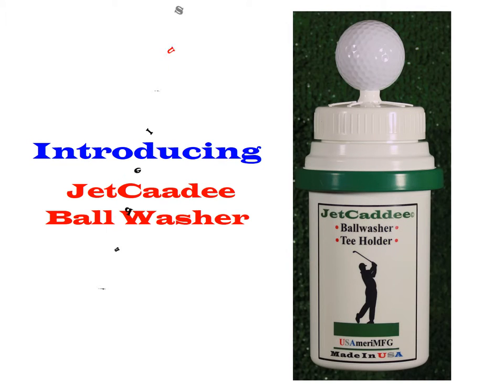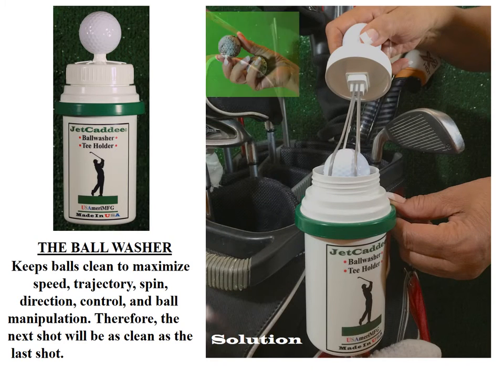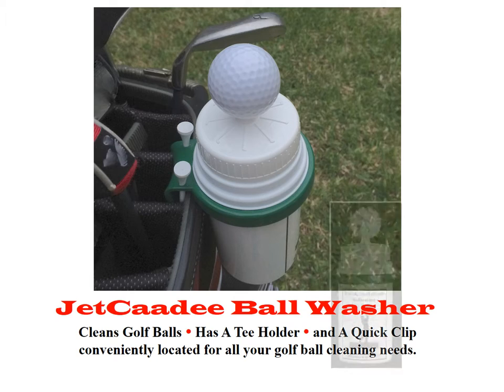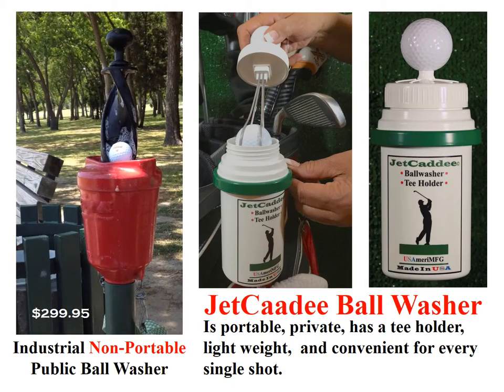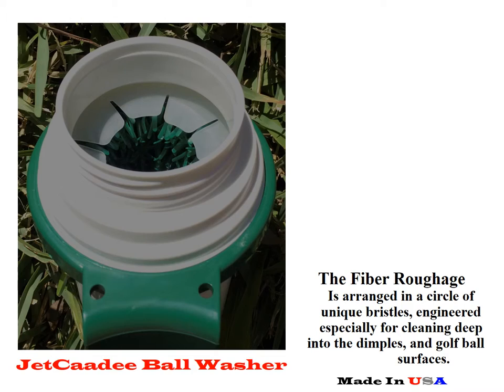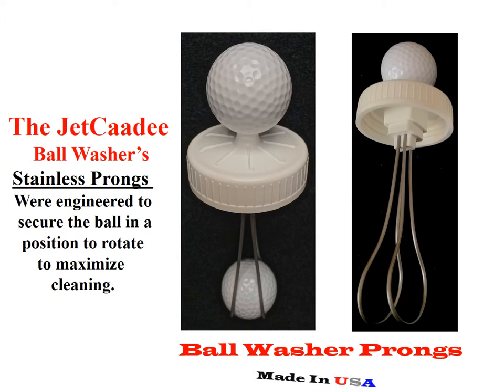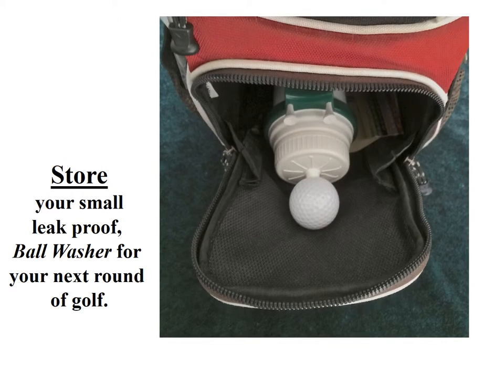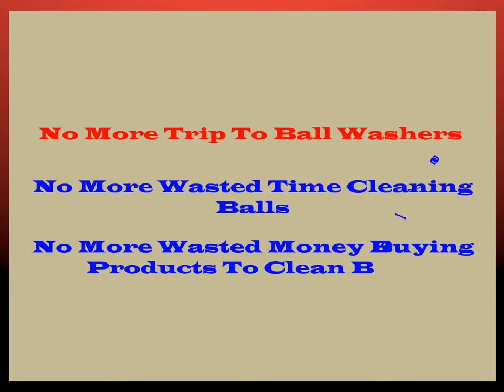JetCaadee Ball Washer